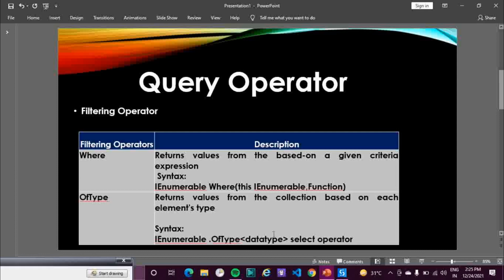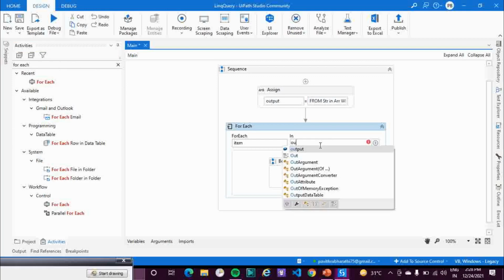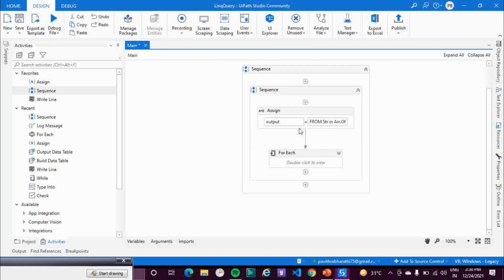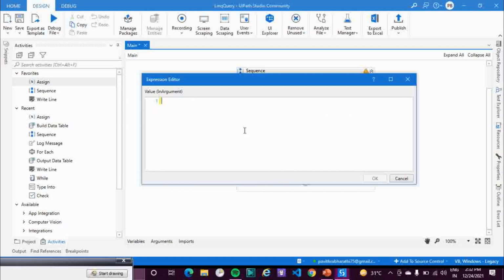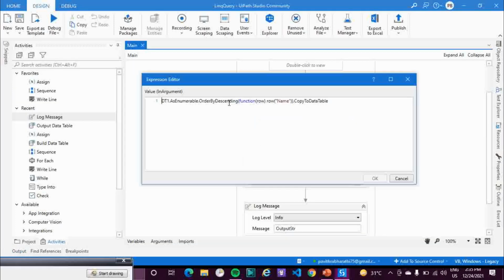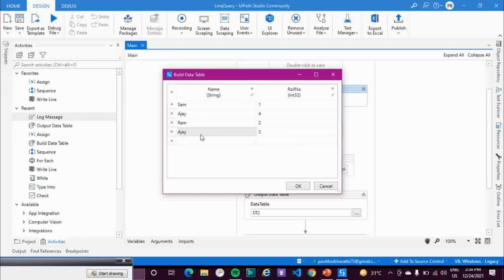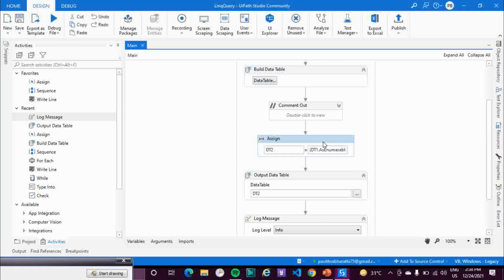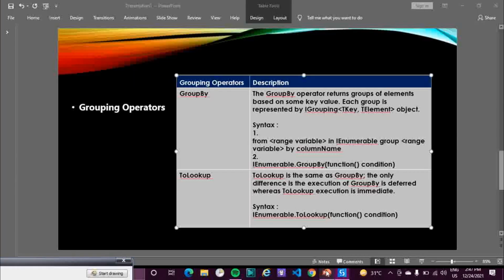LINQ Tutorial Part 3 | Standard query operator | UiPath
Hi.In this video I will be explaining the Standard query operator we use in LINQ.
This video covers topic on
1. Filtering operator
      WHERE And OFTYPE
2. Sorting operator
       OrderBy, OrderbyDescending,ThenBy,ThenByDescending and Reverse
3. Grouping operator
       GroupBy and ToLookup.